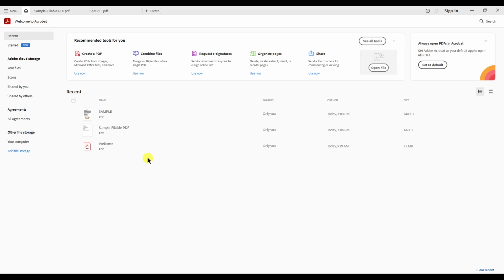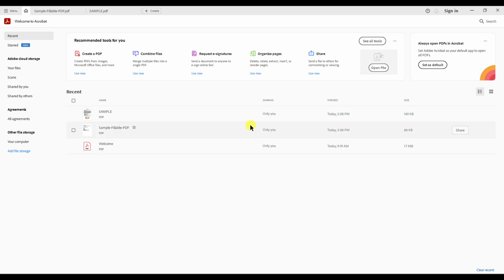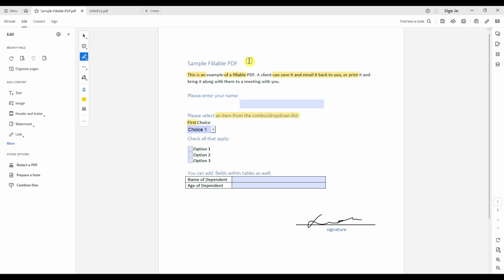How To Highlight PDF In Adobe Acrobat (2026) (Complete Guide)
Want to know how to highlight text in a PDF using Adobe Acrobat? In this complete guide, we’ll show you step-by-step how to use the highlight tool in Adobe Acrobat to mark important text in your PDF documents. Whether you're working on PDF editing or need to annotate a PDF, this tutorial will cover everything you need. Learn the easiest way to highlight PDF content, make your documents easier to read, and how to use Adobe Acrobat’s annotation features in 2026. Follow along and get your PDFs highlighted with ease!